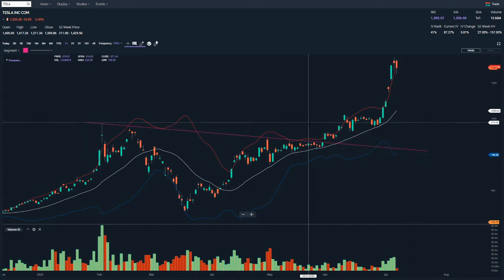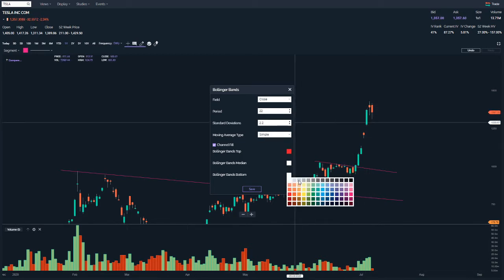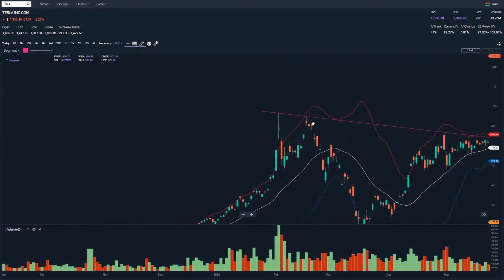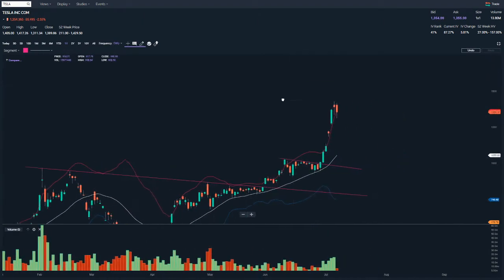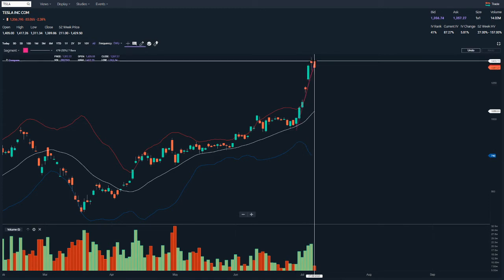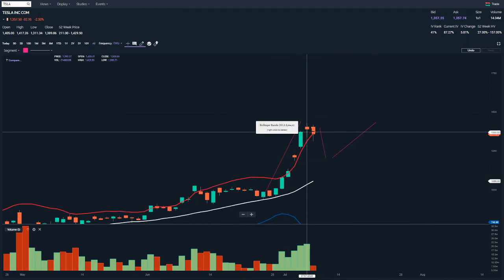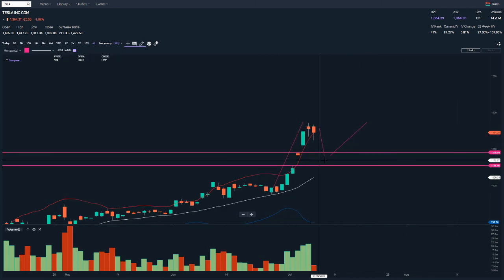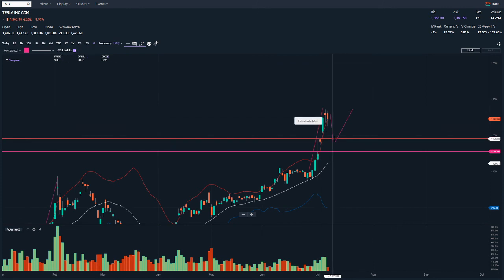Tesla Price Action Analysis - 8 Jul 2020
A quick commentary on Tesla. Very strong bullish price action but a retrace is likely.

**SERVICES**

- Ideal entry
- Profit targets and key levels
- Anything else

or